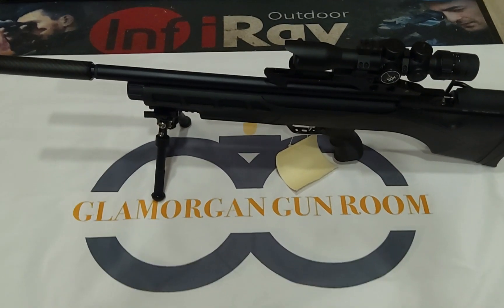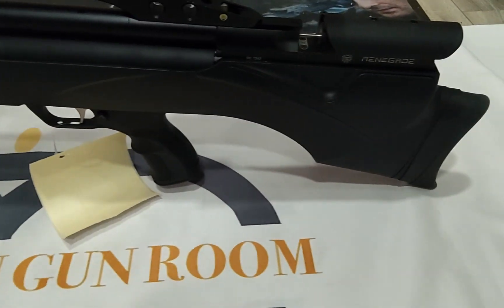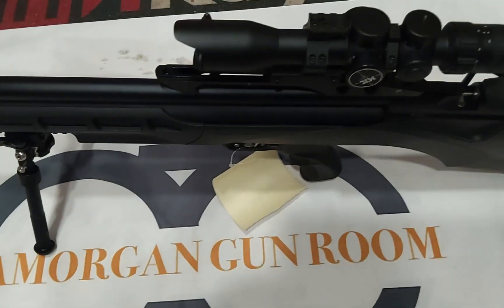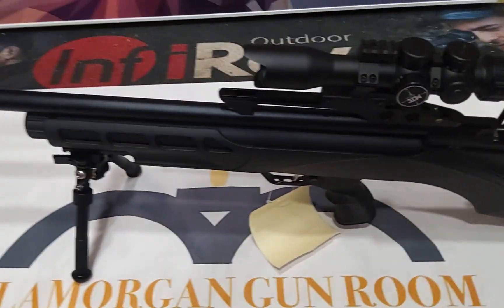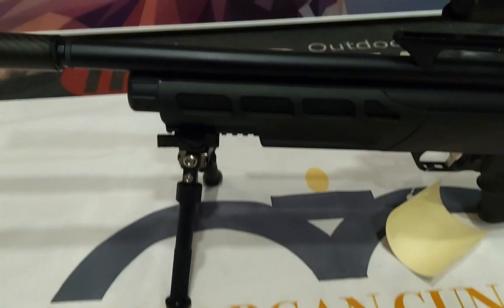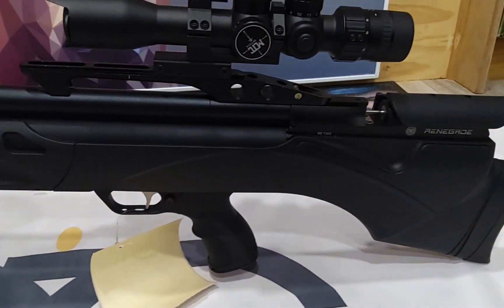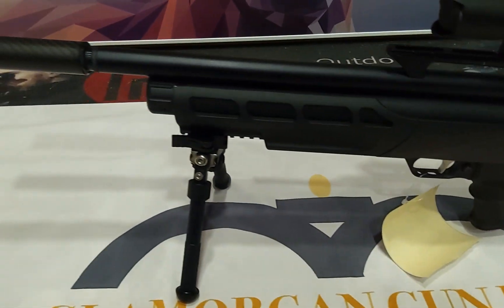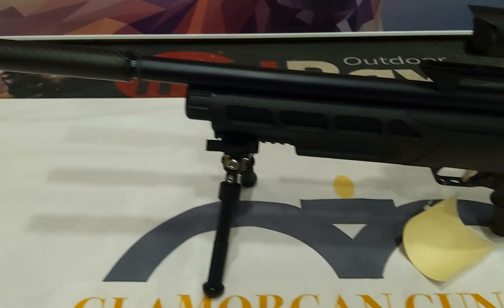Daystate Renegade pre loved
Daystate Renegade .177 package. a whole lot of gun in store @glamorgangunroom191
you know you need this in your life fresh in stock today 17th March.